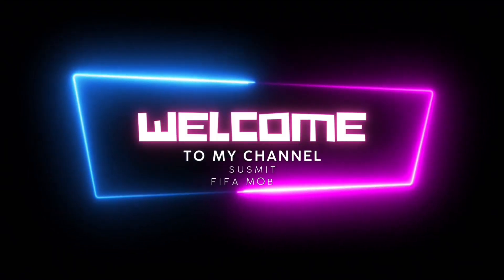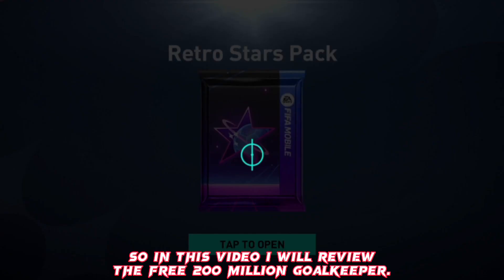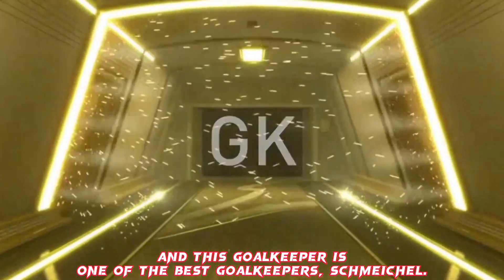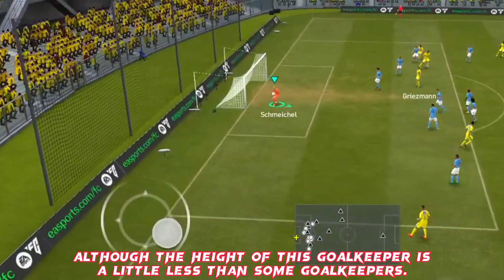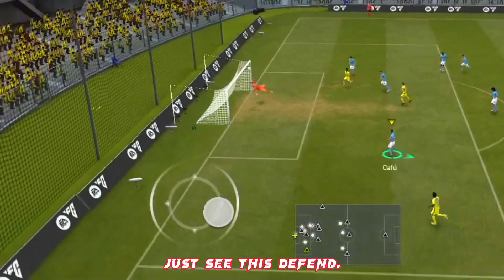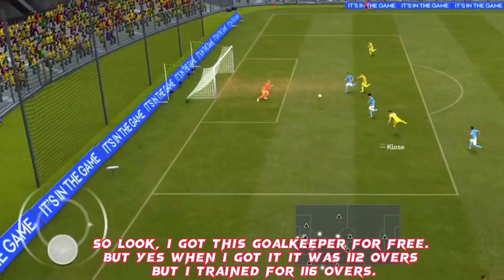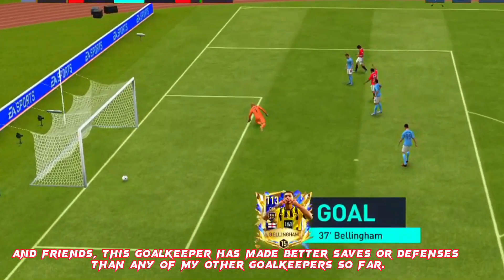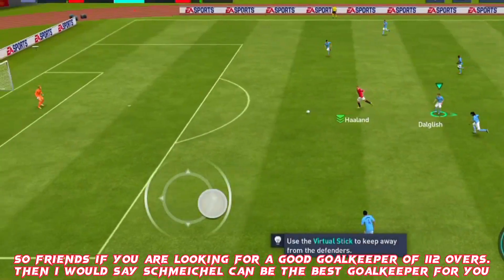I Got FREE This Goalkeeper || SCHMEICHEL 116 Over Review FIFA MOBILE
I have reviewed the goalkeeper in this video.

Фифа мобайл
тотс фифа мобайл
фифа мобайл 23
فيفا موبايل
كوينز فيفا موبايل
فيفا موبايل 22
Fifaモバイル
Fifa mobile gameplay
Fifa mobile goalkeeper
Fifa mobile goalkeeper review
real madrid
goalkeeper training
ter stegen best saves
de gea best saves
Courtois best saves
Best goalkeeper in fifa mobile
kasper schmeichel
Fifa 24
ea sports fc 24 gameplay
ea sports fc 24 trailer
fifa 23 ultimate team
Goalkeeper schmeichel review
efootball 2023 mobile
Schmeichel fifa mobile
schmeichel fifa mobile 23
Fifa mobile best goalkeeper